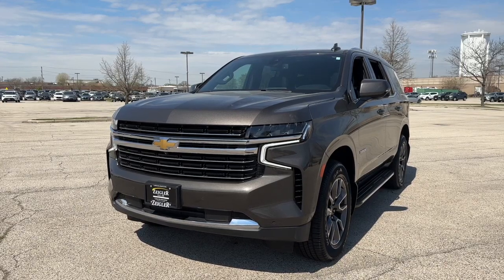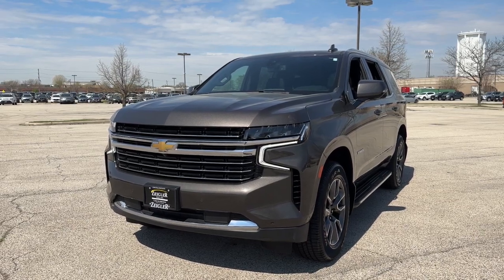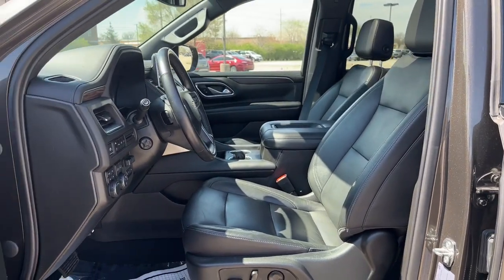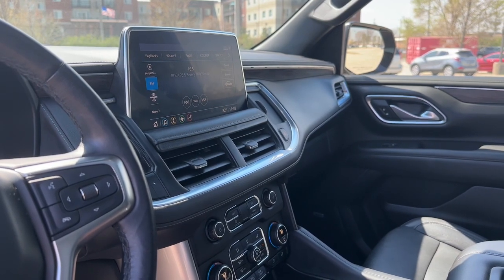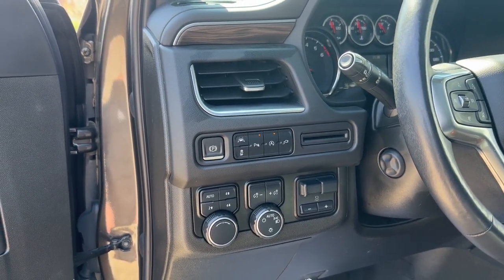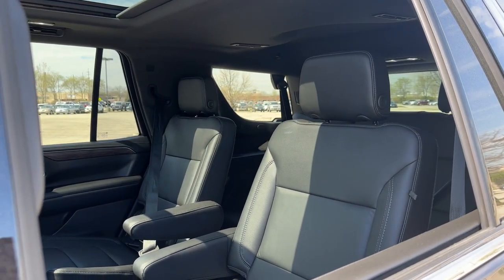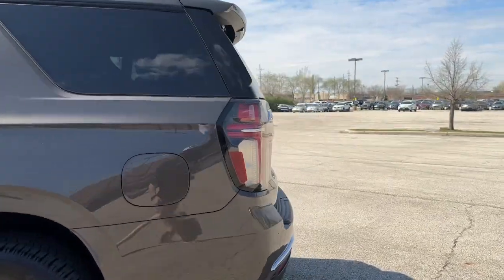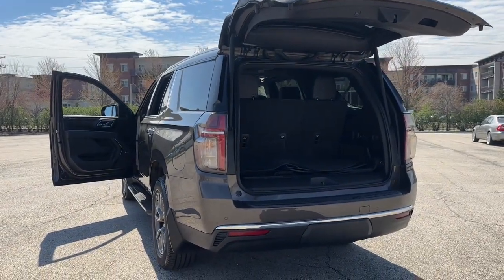2021 Chevrolet Tahoe Chicago, Lincolnwood, Skokie, Schaumburg, Arlington Heights PA5574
Graywood Metallic Used 2021 Chevrolet Tahoe LT available in Chicago, Illinois at Zeigler Buick GMC Cadillac. Servicing the Lincolnwood, Skokie, Chicago, Schaumburg, Arlington Heights, IL area.

Tahoe LT
2021 Chevrolet Tahoe LT - Stock#: PA5574

6900 N. McCormick Blvd

2021 Chevrolet Tahoe LT Graywood Metallic LOW FINANCING RATES AVAILABLE* 100K WARRANTY AVAILABLE* 4WD* BACKUP CAMERA* BLUETOOTH w/MUSIC STREAMING* BLIND SPOT MONITOR* PRE-COLLSION WARNING SYSTEM* LANE DEPARTURE WARNING* LEATHER HEATED SEATS* VENTILATED SEATS* HEATED STEERING WHEEL* PANORAMIC ROOF* SMART KEY w/PUSH BUTTON START* REMOTE START* WIRELESS CHARING* APPLE CAR PLAY* PREMIUM SOUND w/USB PORT* XENON HID HEADLIGHTS* RAIN SENSING WIPERS* RUNNING BOARDS* POWER REAR LIFTGATE* PARK DISTANCE SENSORS* AUTO DIMMING MIRROR* TOWING PACKAGE* REAR CROSS TRAFFIC ALERT* FULLY SERVICED & MAINTAINED* ABS w/VEHICLE STABILITY CONTROL* SAVE BIG!!! NATIONWIDE SHIPPING AVAILABLE!!!